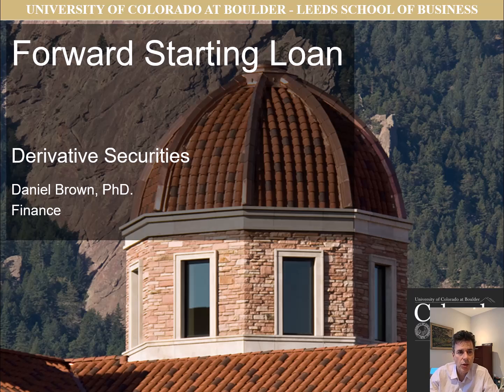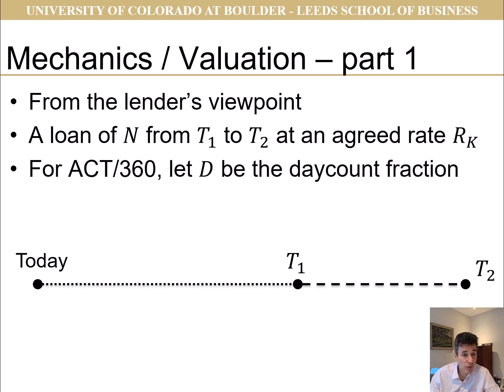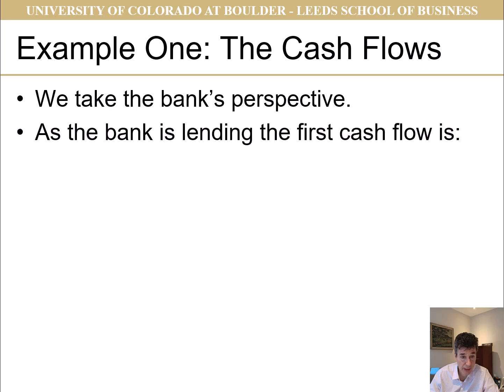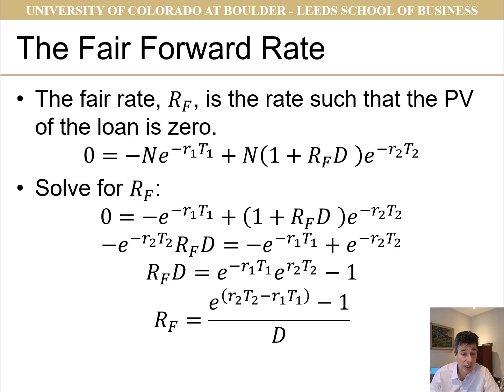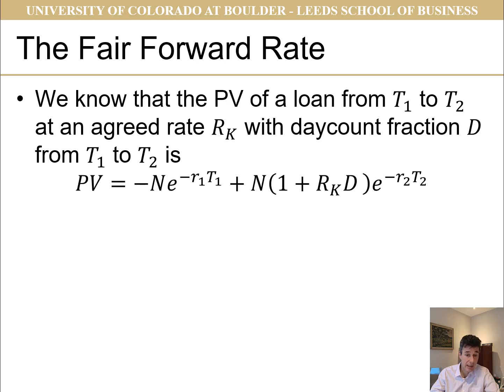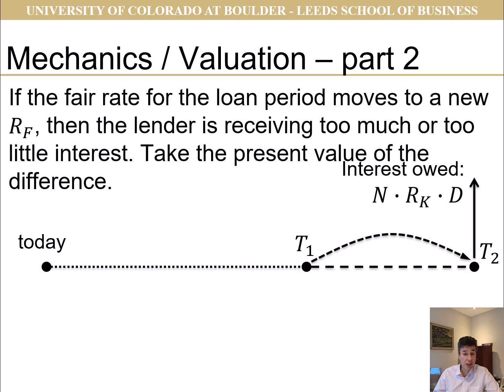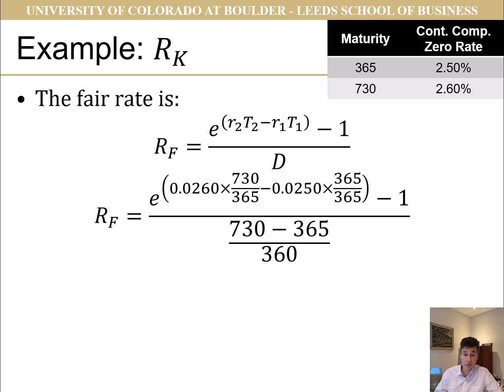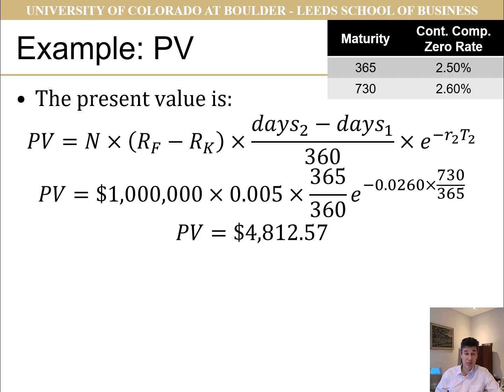Derivative Securities - Forward Starting Loan OLD